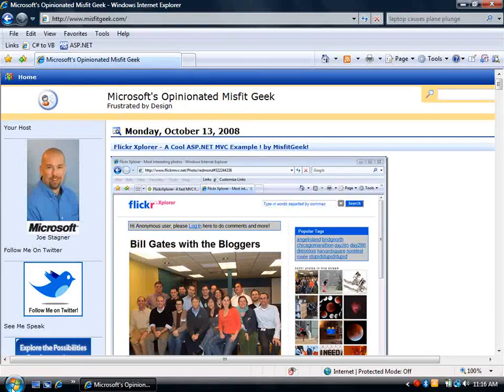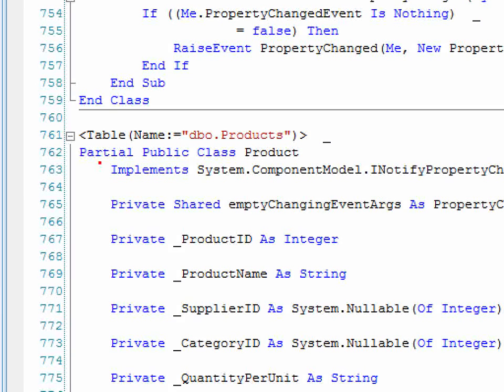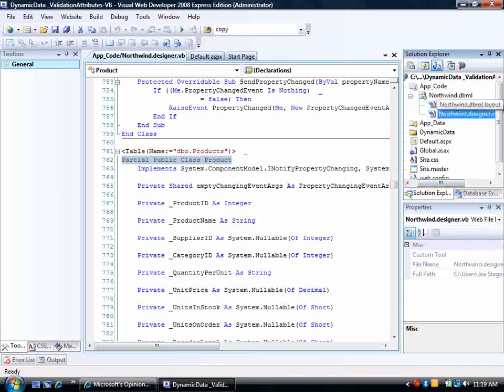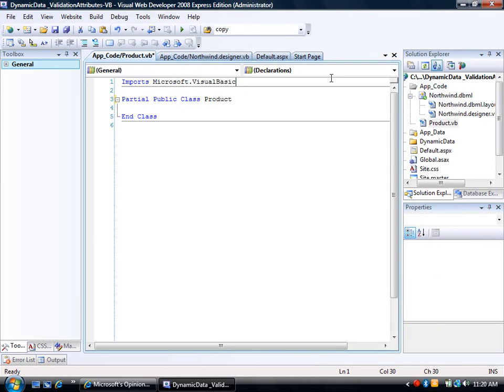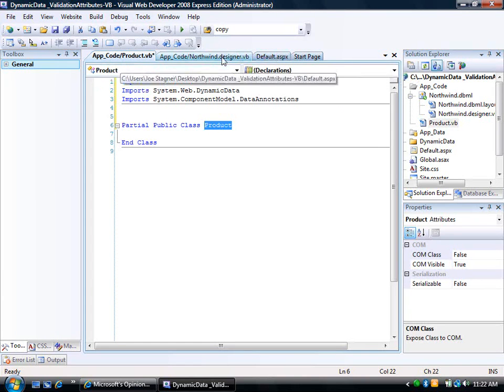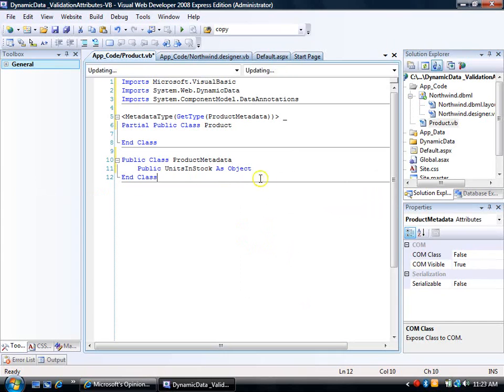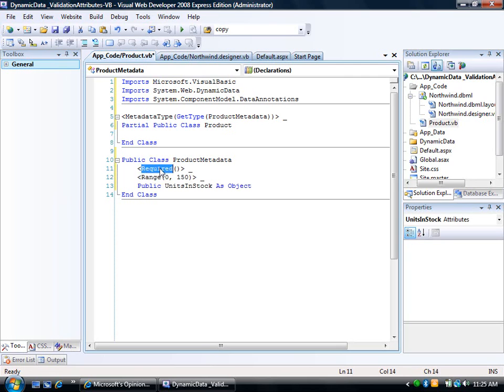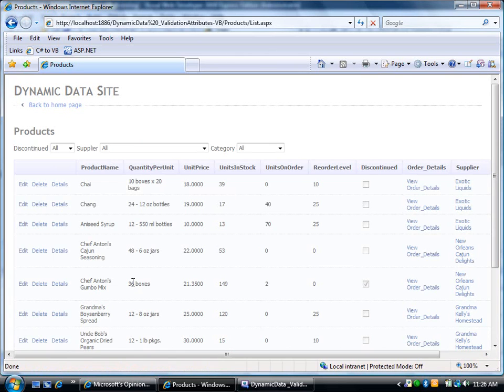ASP.NET - DynamicData _ValidationAttributesa